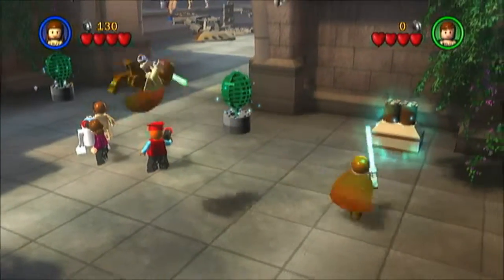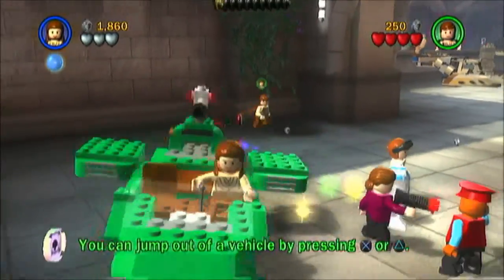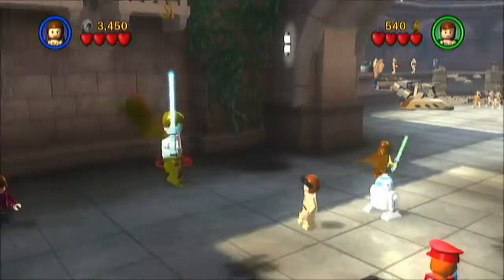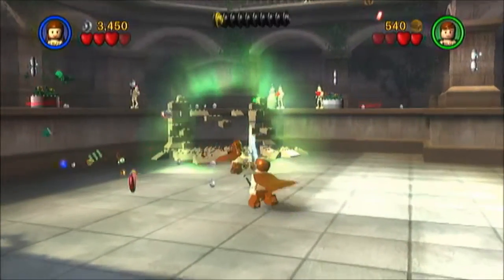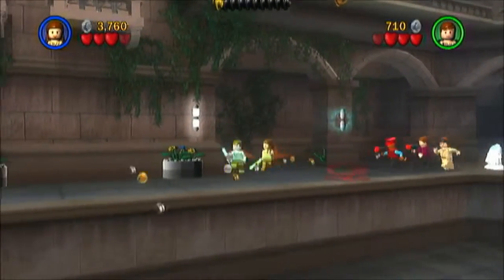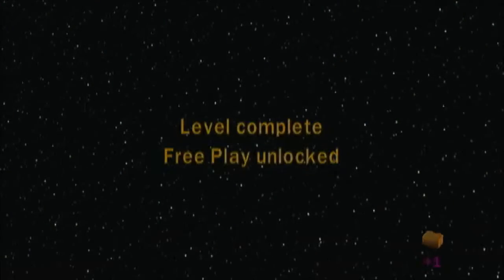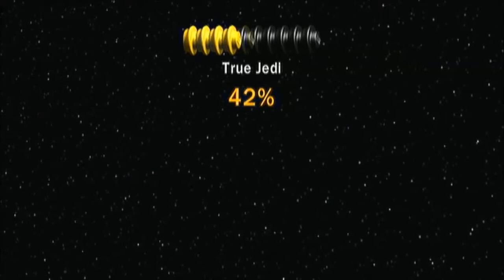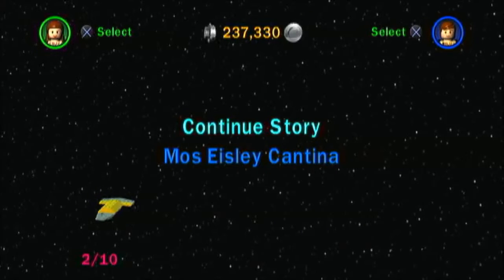Lego Star Wars TCS Episode 1 Chapter 5 Story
This is part 5 of Lego Star Wars The Complete Saga Co-Op!